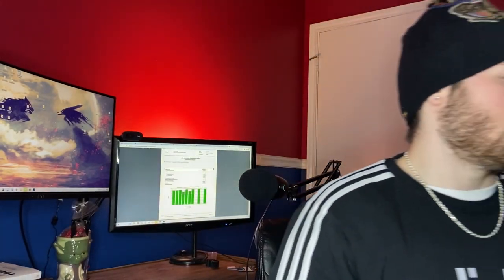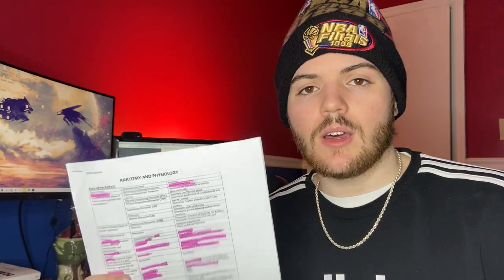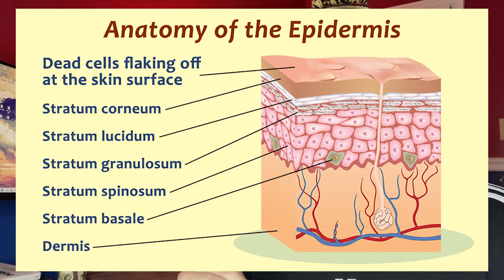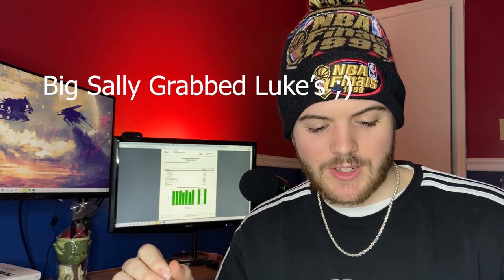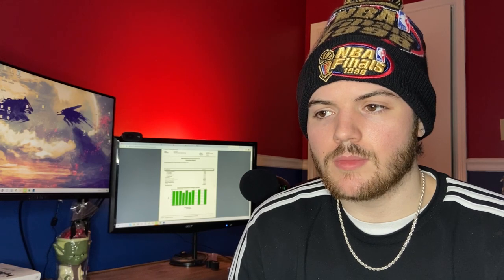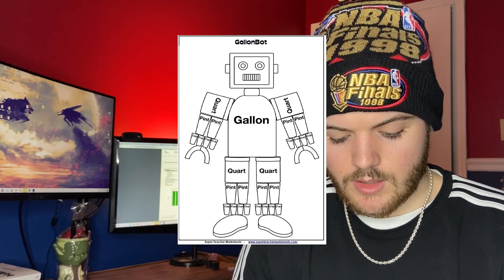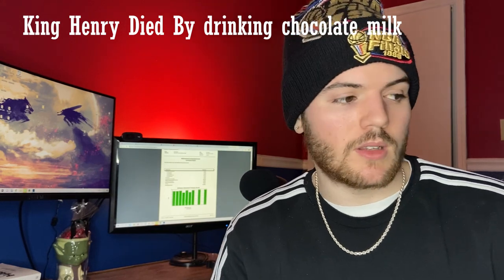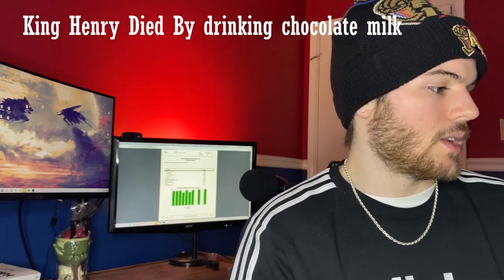How To Pass The TEAS Test in 2022 (in the 99th percentile) | Tips and tricks!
This is my first Youtube Video! In this video I share some amazing tips to help you pass your teas test!

 Create an account using this link, to score higher on your TEAs, and support me too!

TEAs secrets book,

My name is Bryce Greene and I am currently applying to nursing schools. In this video, I wanted to share my tips and tricks on the ATI teas test! Or you can join the Facebook group or type in "ATI TEAS 6 Test Study group" in the search bar. It is a giant community that is constantly sharing useful information. My scores for the teas test are in the 99th percentile for math, 97th percentile for science, and average scores in English and reading(I shared a picture somewhere in the video).
For math, I recommend that you google the gallon man. Here is the metric conversion trick I talked about,

I mostly went over science in this video. Chemistry and the other sciences weren't really on my test, it was mostly A+P. I know that Science With Susanna is a good place to learn about A+P.

I know you are going to do great on the teas exam because you used my tips, tricks, and resources.
Good luck!